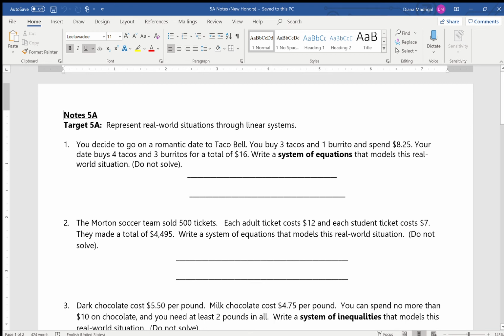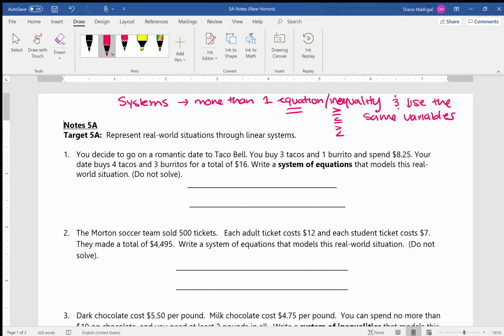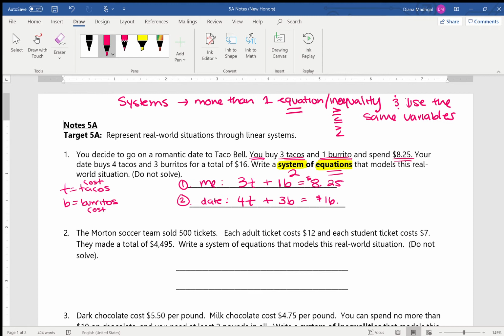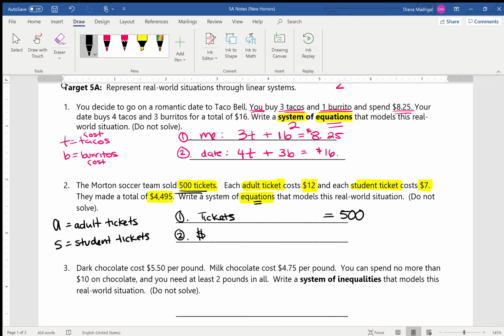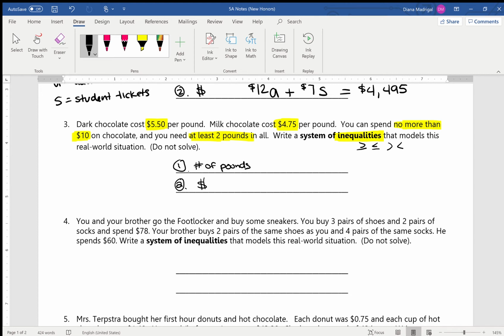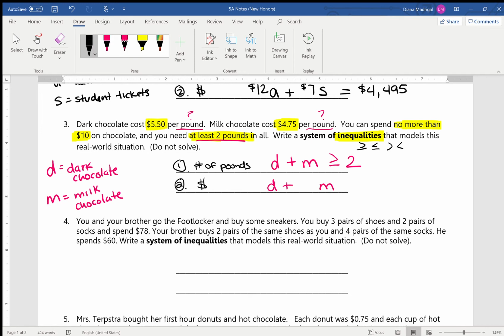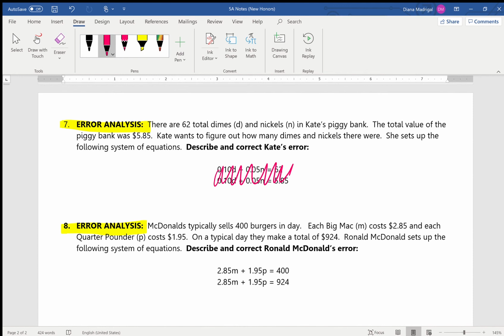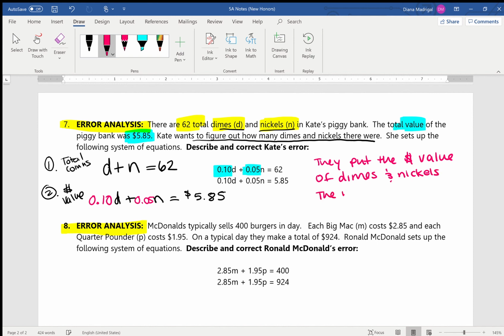5A Notes New Honors